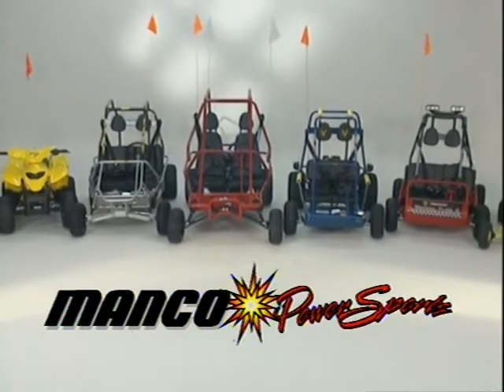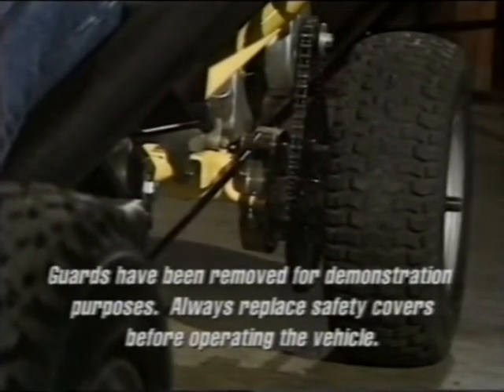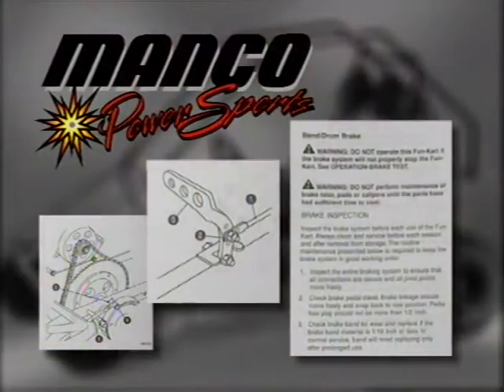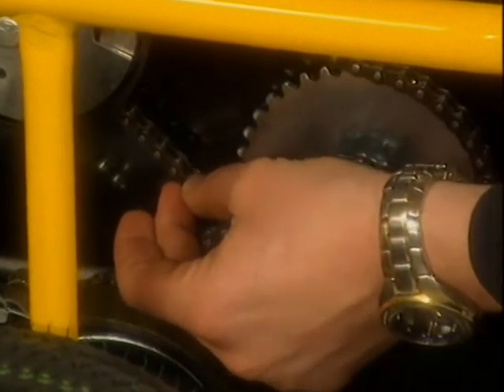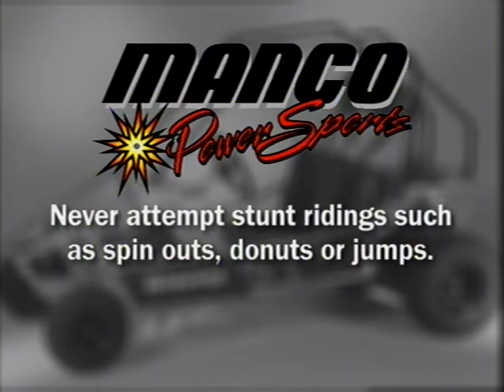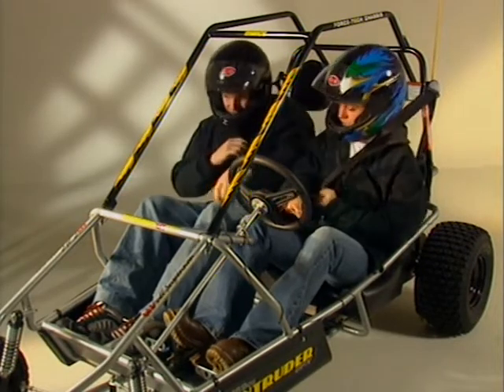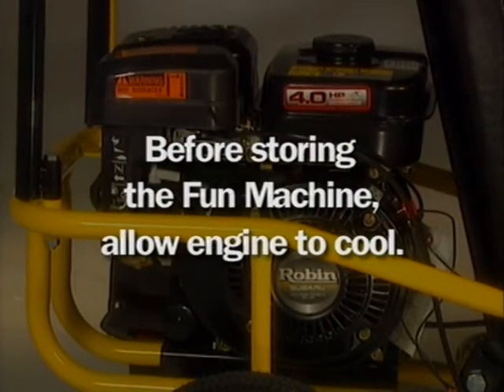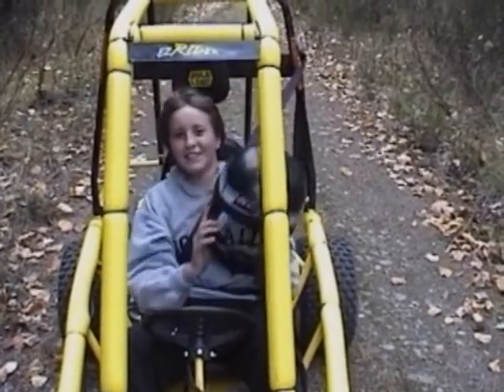[DVD Archive] Manco Powersports Fun Machine DVD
Came with my go kart a few years back

Never saw this video until today. Oddly enough, my go-kart is not a Fun Machine, whatever that is. Its made by American Motorsports/Fox and is called a Black Widow. I blatantly disregard almost all of the safety precautions while riding my go kart, and it does not get lubricated every few hours of use. Try every few months.

I love YTPs and am too lazy to make them. Someone please poop this or one of my other archives (more will come soon)